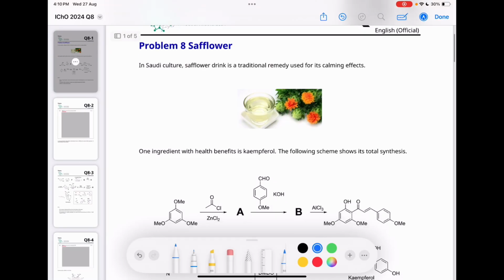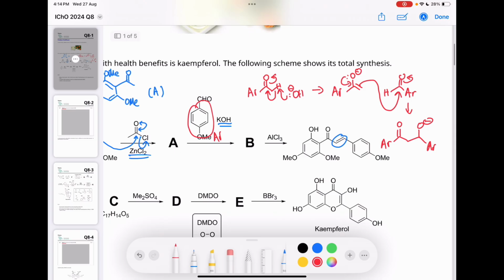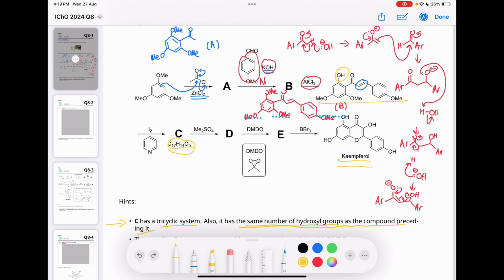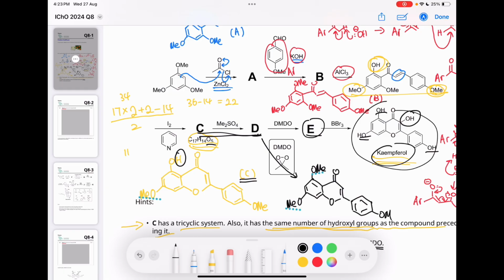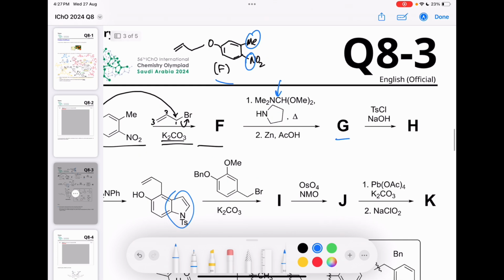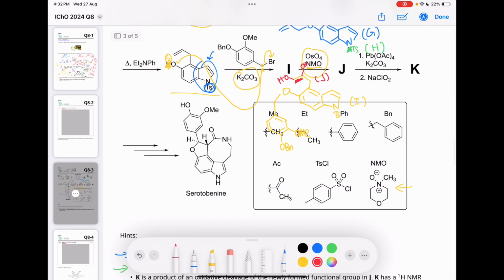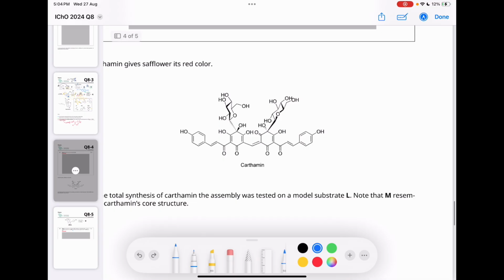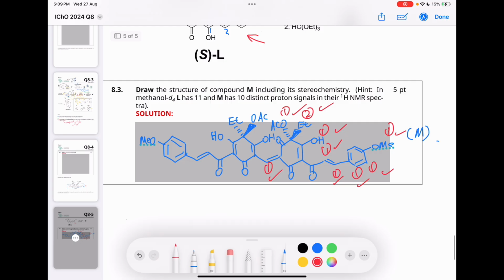[Organic] IChO 2024 Q8 Walkthrough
Difficulty: 4/5
Pre-requisite knowledge: national olympiad content

International Chemistry Olympiad Problem Solution
Organic Synthesis